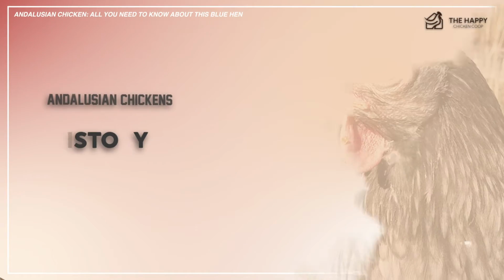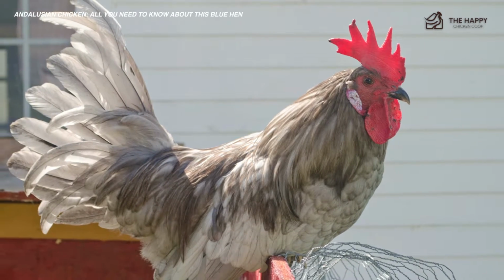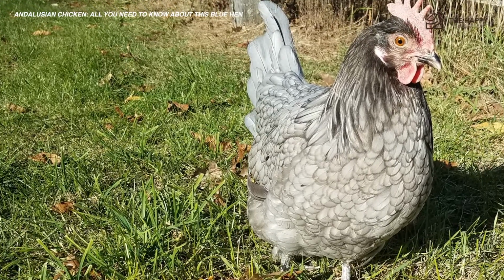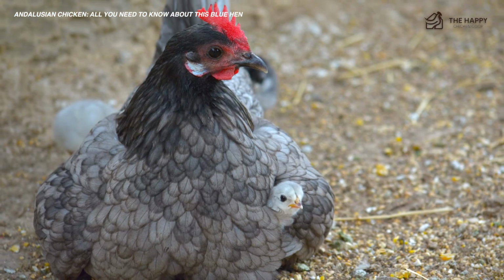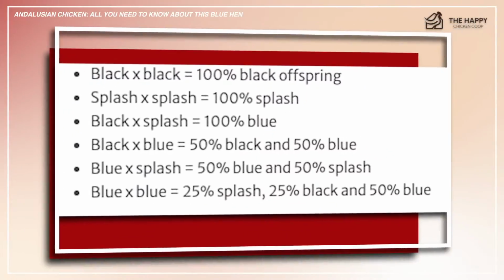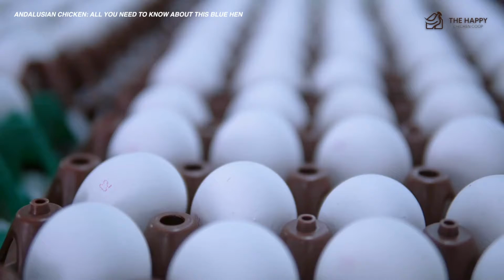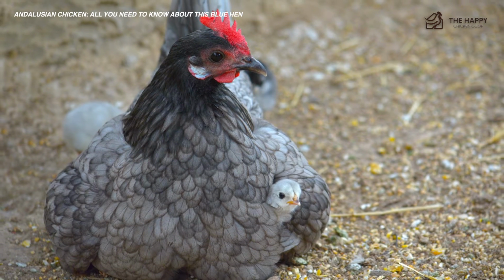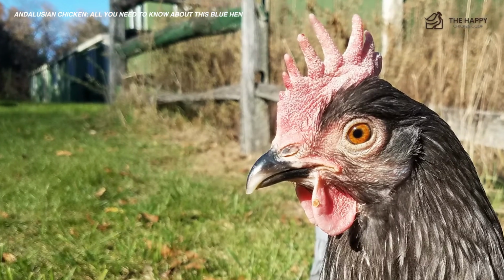Check Out This Blue Beauty!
Hi there everyone! Welcome to The Happy Chicken Coop YouTube Channel!

Today we are going to be talking about the Andalusian Chicken and everything you need to know about that breed:
-Appearance
-History
-Egg Laying Capability
-Lifespan
-Temperament and more!